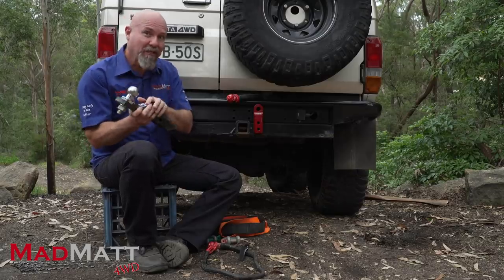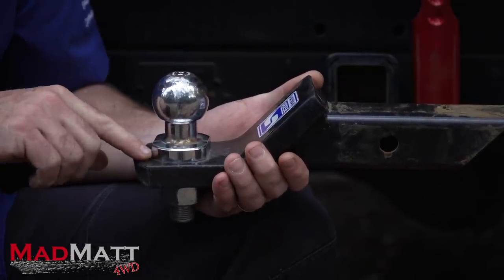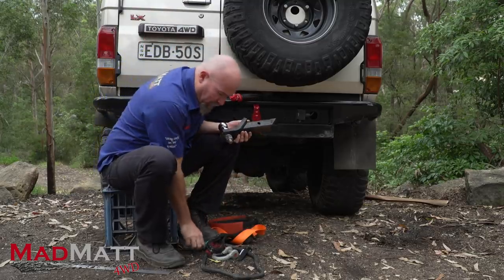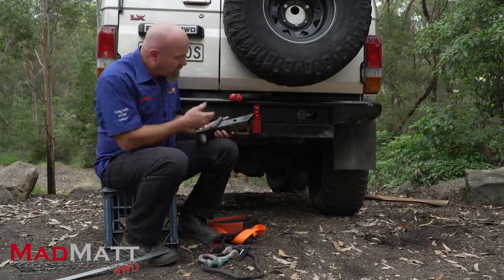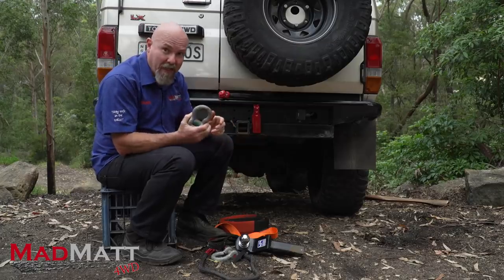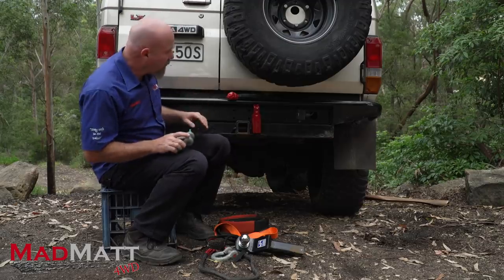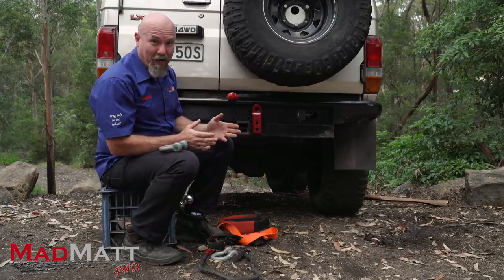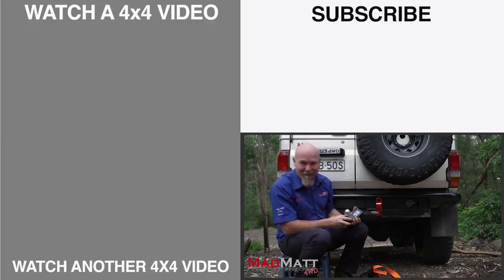A Tow Ball is NOT an option in a 4x4 Recovery? FIND OUT WHAT GOES WRONG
Tow Balls and Hitch receivers have FAILED when used as an anchor point in a 4x4 Snatch Strap recovery. People have been KILLED. FIND OUT WHAT GOES WRONG and what makes tow ball vehicle recoveries so dangerous.

By making a purchase on the below website you help support me to continue to make 4x4 Content that I hope you appreciate.

The references to Hayman Reece are in no way suggesting they are causing any deaths or injuries. They make an excellent Tow Bar system that is fit for service. Components that fail are failing due to the component being used outside of its design parameters.